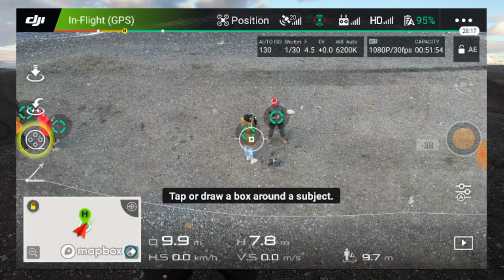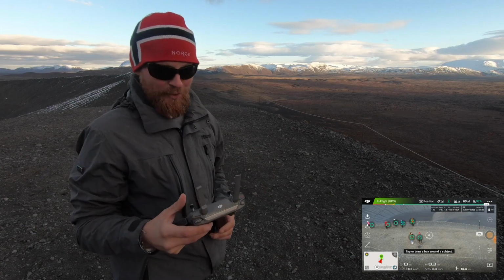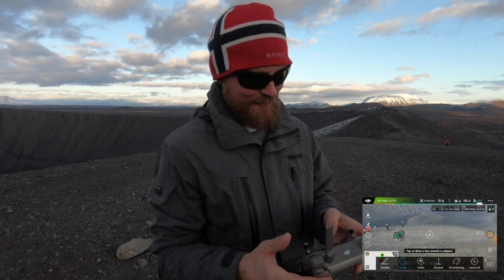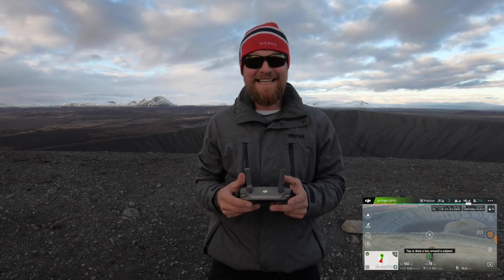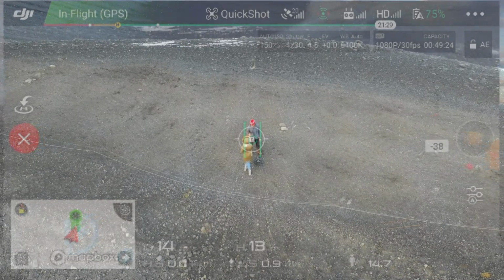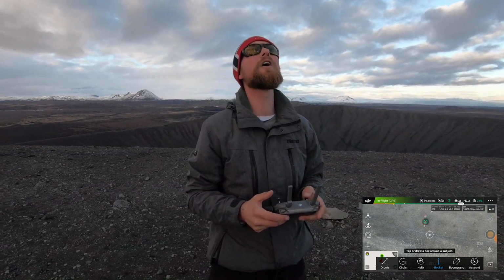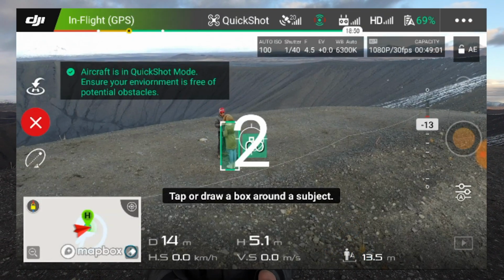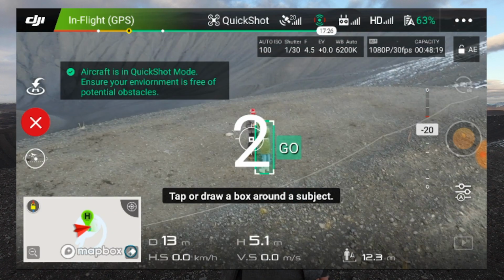DJI MAVIC PRO 2 - QUICK SHOTS - Intelligent flight mode tutorial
Enjoy DJI Mavic Pro 2 - Quick Shots - Intelligent flight mode tutorial/
Ever wondered how to use Intelligent Flight modes on your new Mavic Pro or Mavic Pro 2?  Look no further my friends.

In this video I will review each of the different Quick Shot modes: Dronie, Circle, Helix, Rocket, Boomerang, and Astroid.  And give you guys practical tips to get the best shots and keep your drone safe at the same time.

This guide is intended for all audiences, from beginner to advanced

As a bonus, you get to see this tutorial shot on the top of a volcano in Iceland!!!

L E T ’ S    C O N N E C T:
Music Credit
Artist: Bruno E.
Track: 1973